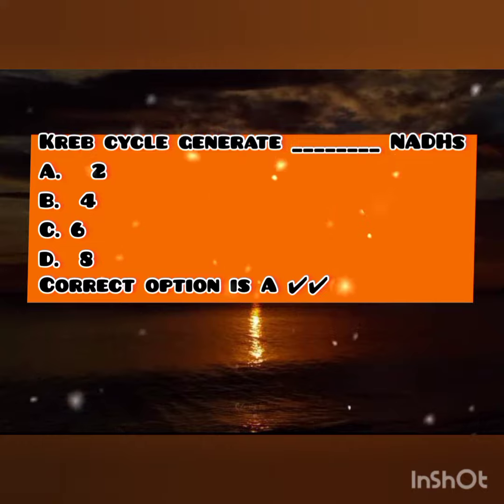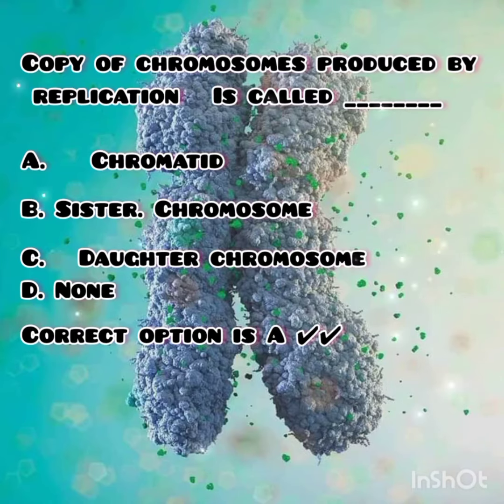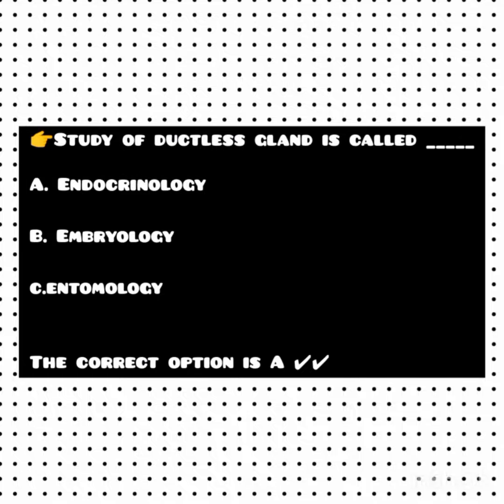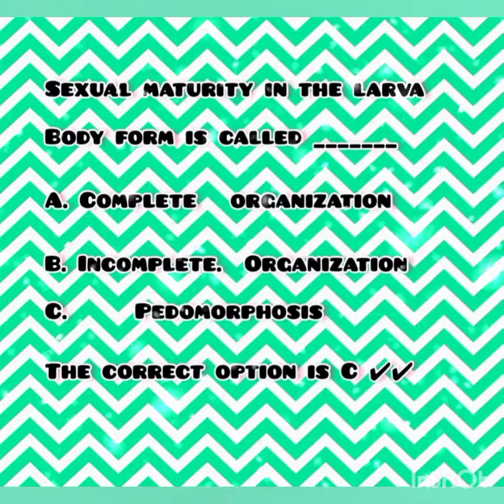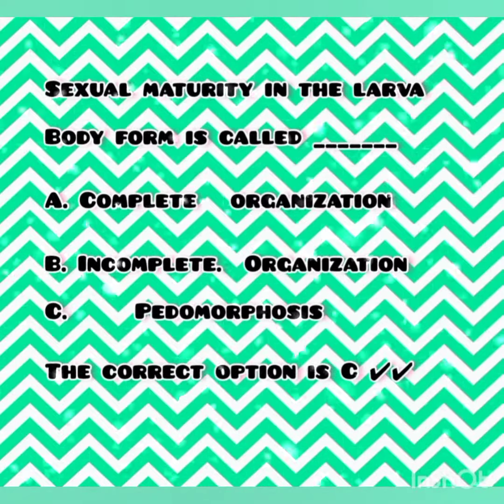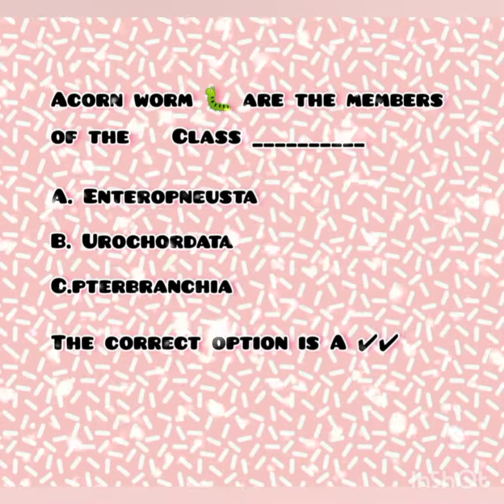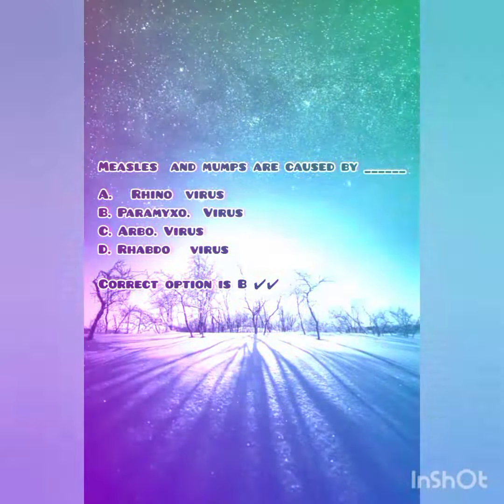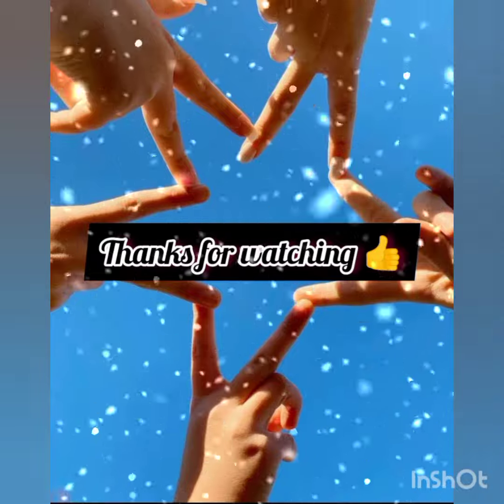MCQs for MS Zoology ❗